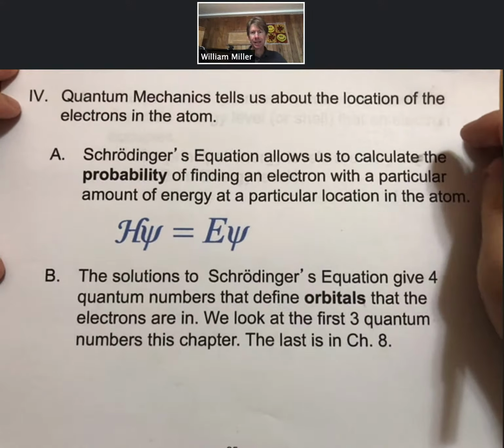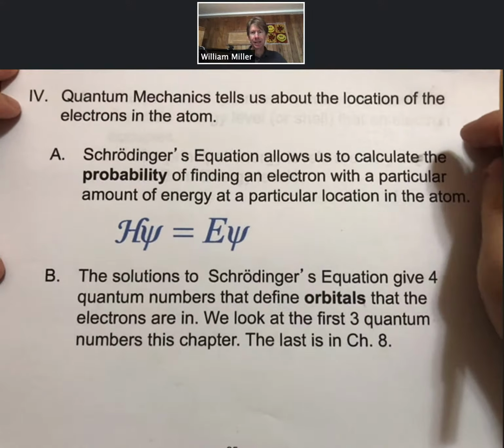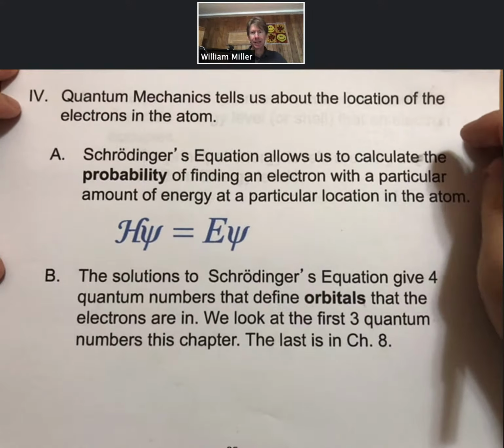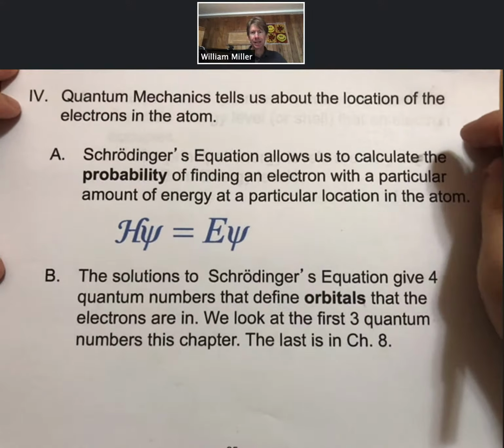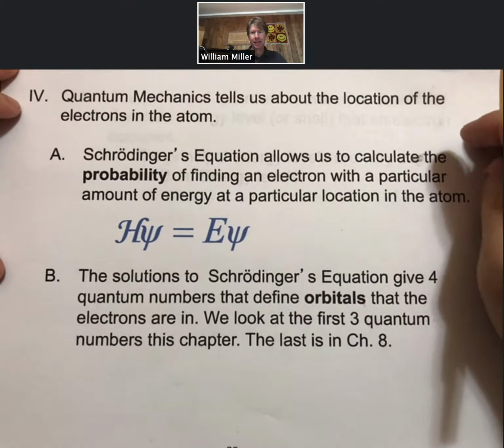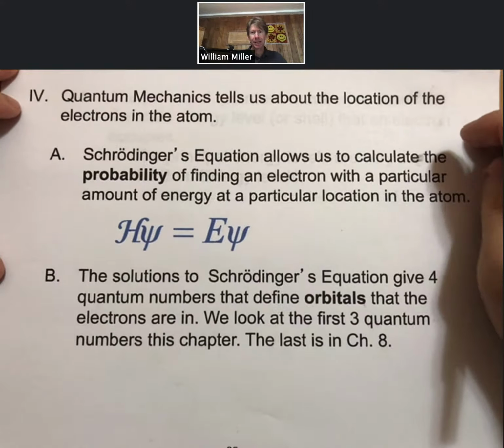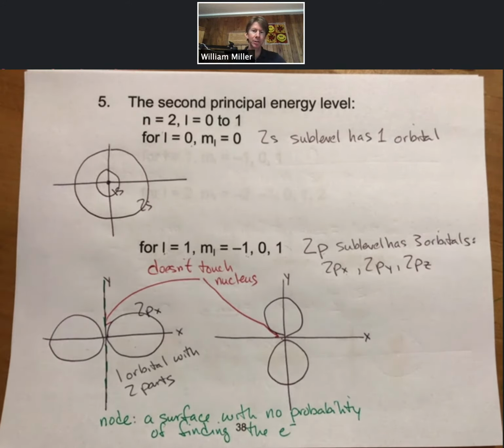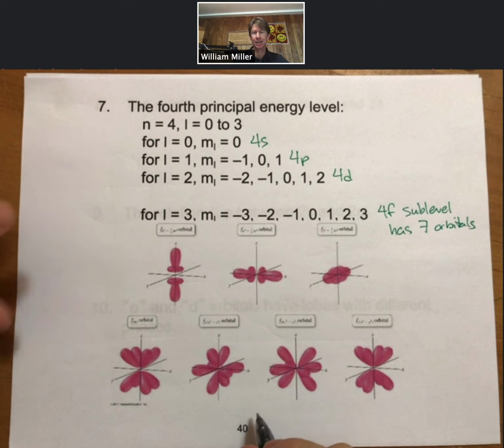LO7 CHM400 p35 40